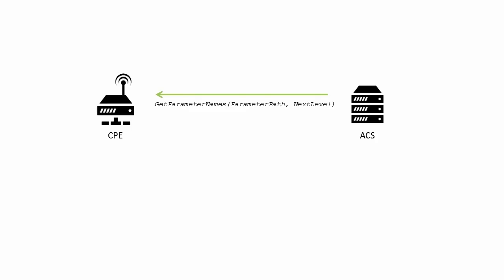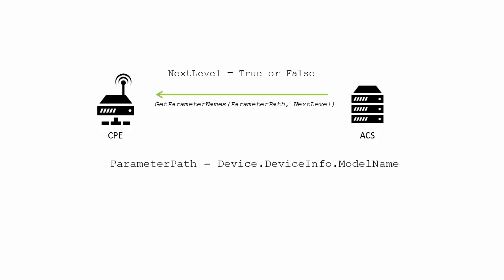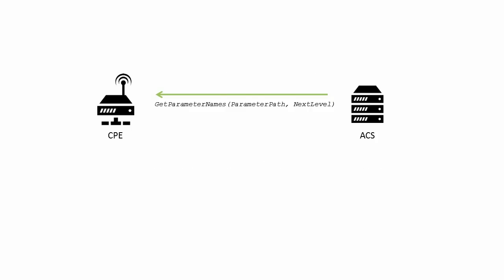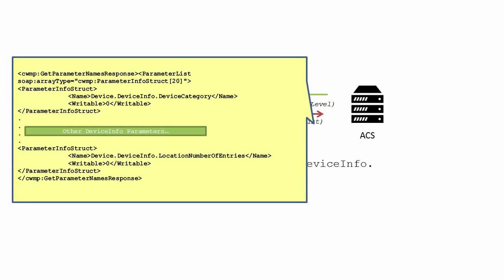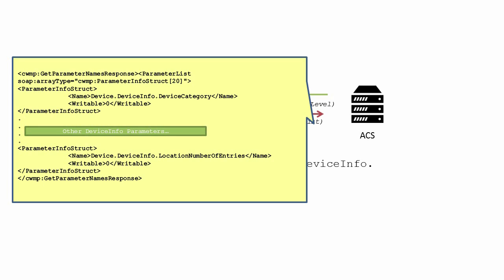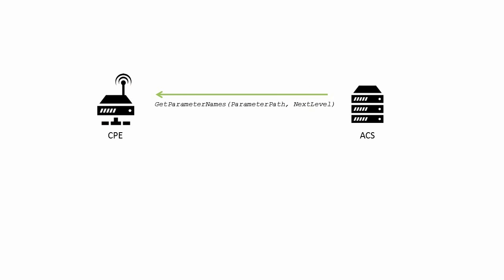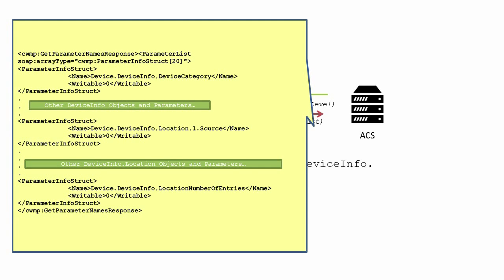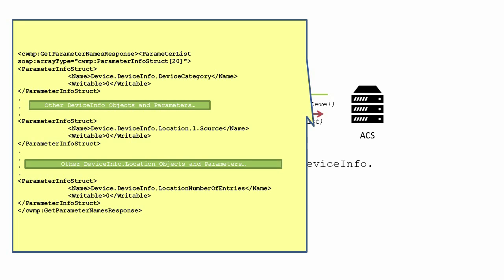QA Cafe TR-069 Training Series: GetParameterNames and Parameter Paths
When an ACS wants to learn what objects exist on a CPE and what parameters they support, it can use the GetParameterNames RPC. Like other RPCs, GetParameterNames makes use of the ParameterPaths argument, so let’s take a minute to understand parameter paths.

All of the objects and parameters in a CWMP endpoint’s data model are addressed by a parameter path. A parameter path includes objects, sub-objects, identifiers for multi-instance objects, and the parameters of those objects.

When referencing a parameter path, an ACS can use a “complete path” or a “partial path”. A complete path ends with a specific parameter that is needed to be addressed. A partial path ends with a “dot” after an object and is used to reference all of the sub-objects and parameters beneath the referenced object.

Let’s take this back to GetParameterNames. The GetParameterNames RPC takes two arguments. The first is a Parameter Path, like we just talked about. This is only a single parameter path, unlike GetParameterValues, but we’ll talk about that later.

The second argument is NextLevel, which can take a value of true or false. This argument specifies whether the ACS wants ALL sub-objects and parameters returned, or only the Next LEVEL of parameters returned. Obviously, this only applies when a partial parameter path is specified.

Let’s take a simple object like DeviceInfo as an example. If the ACS was interested in learning about the existence of just the ModelName parameter, it could use a complete path, in this case Device.DeviceInfo.Modelname.

If it wanted to know all of the parameters ONLY in the DeviceInfo object, it would specify a partial path of Device.DeviceInfo”.” - and set the NextLevel argument to “true”. The endpoint would then return ONLY those parameters of the DeviceInfo object.

If it wanted to know about all of the objects and parameters in the entire DeviceInfo object, it would specify a partial path of Device.DeviceInfo - and set the NextLevel argument to “false”. The endpoint would then return the entire tree of subobjects and their parameters.

The GetParameterNamesResponse from the CPE contains a ParameterList argument containing an array of type ParameterInfoStruct. Each entry in the array contains the full path name of the parameter to be returned, and a second boolean that indicates whether or not the parameter is writeable. Usually this correlates with the access type specified in the CWMP data model.

An ACS can use GetParameterNames to “walk the tree” of the CPE data model and discover the objects and parameters it supports, but this is not recommended. The reason for this is that objects that happen to have no instances may not appear in the CPE’s instantiated data model, and will not be returned. Instead, the CWMP preferred method of capability discovery is through the SupportedDataModel table and corresponding Device Type documents, which we’ll cover later.